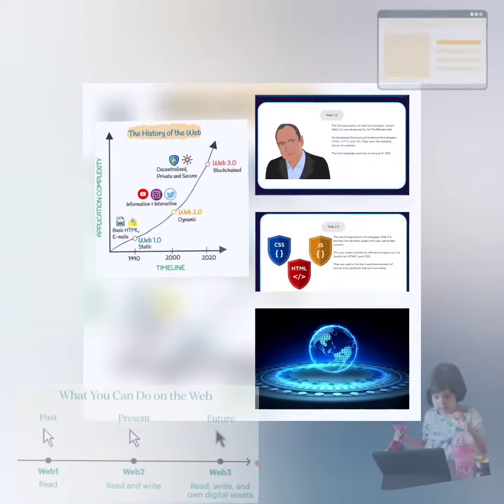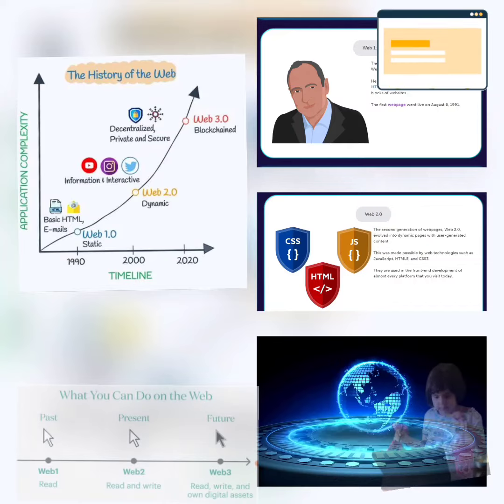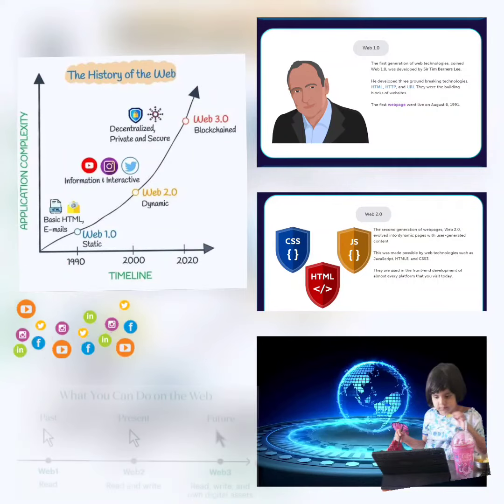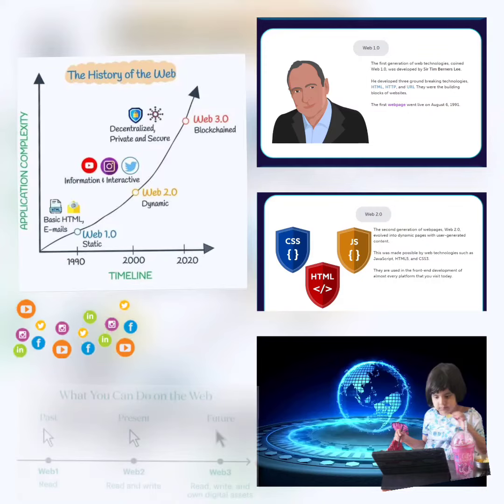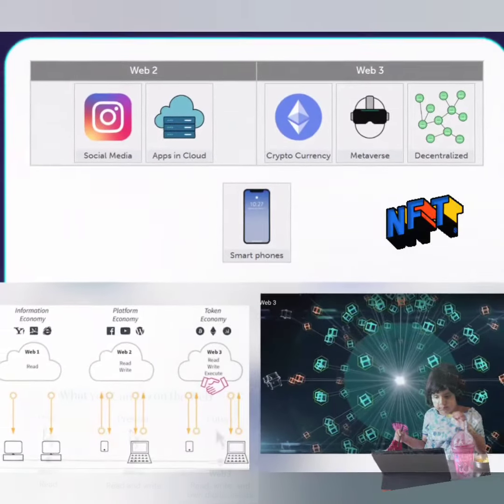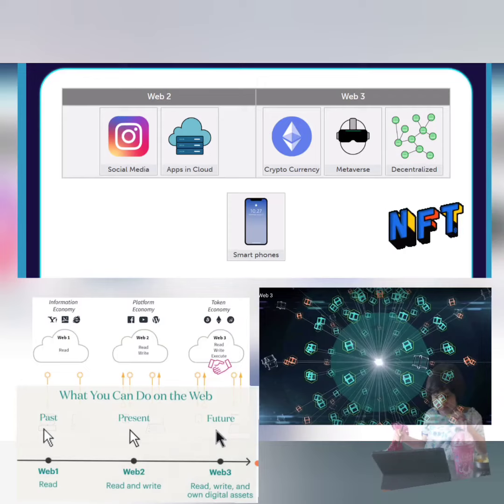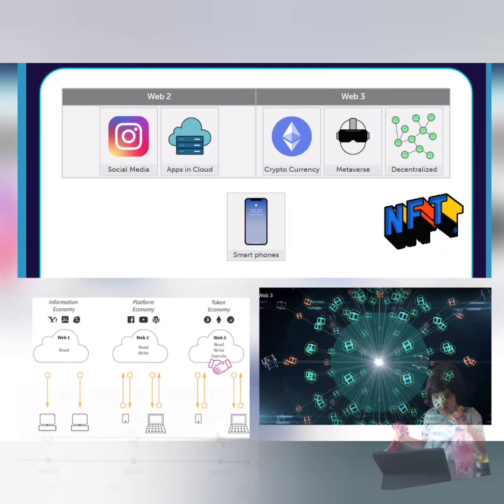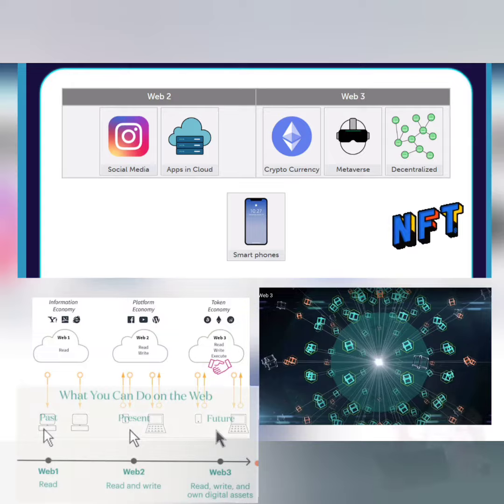What is Web 3.0 ? Difference b/w Web 1, 2 & 3? Technology Bites | Metaverse, IT, Social Media??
Image credits: Code Avengers Courses, Google Search